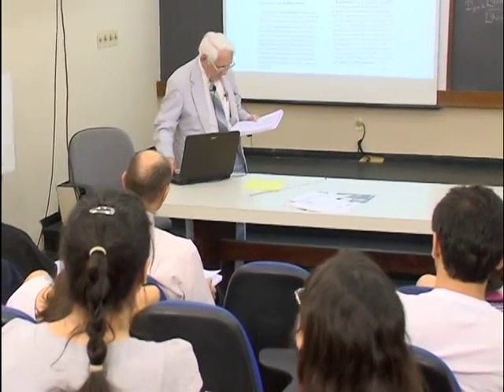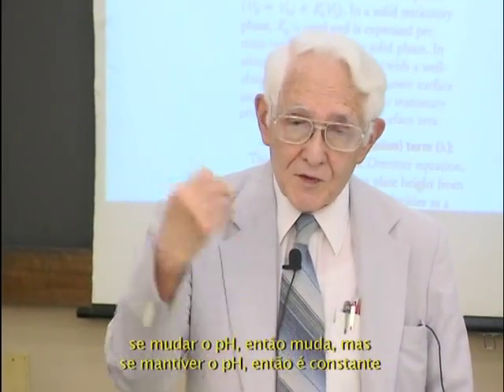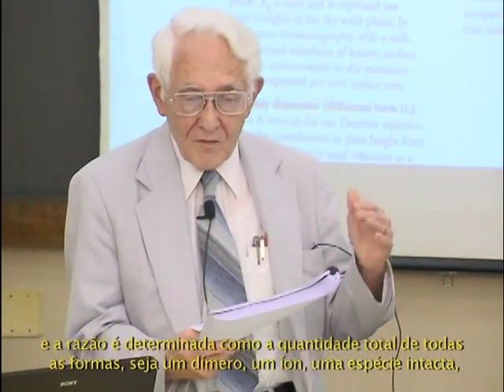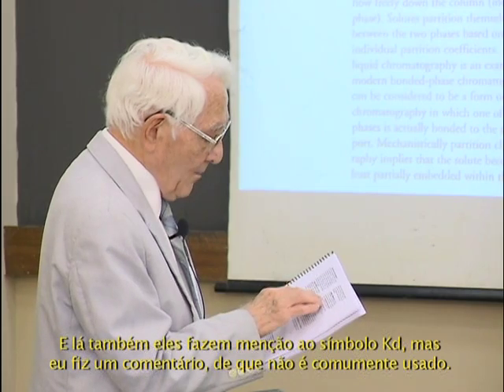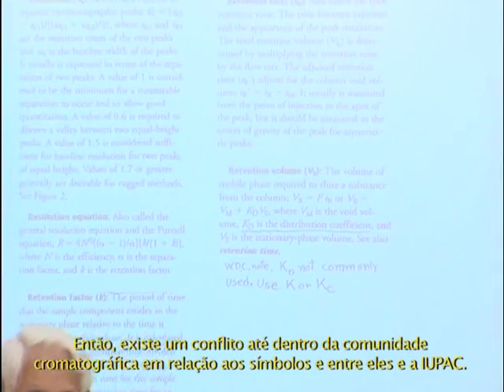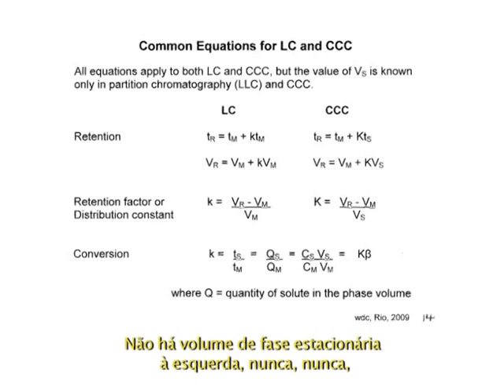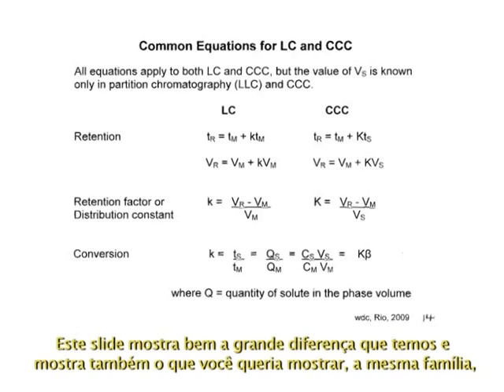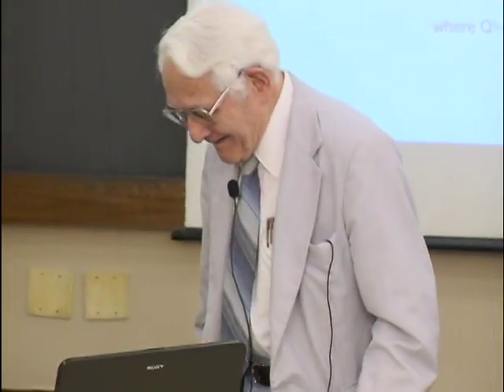Vol.2.3.2-HISTÓRIA, TEORIA E PRÁTICA DA CROMATOGRAFIA CONTRACORRENTE: aprendendo passo a passo